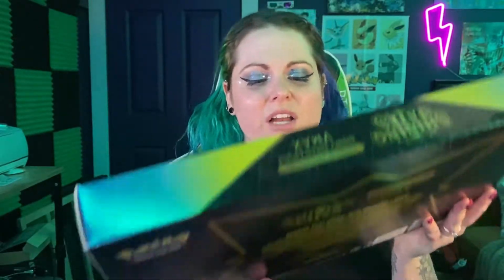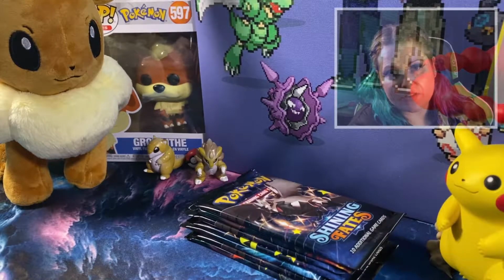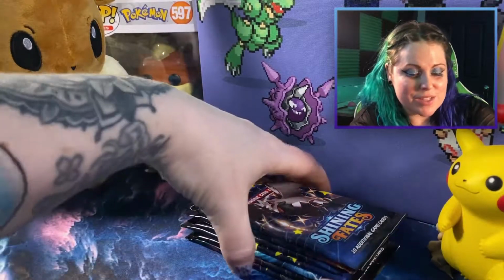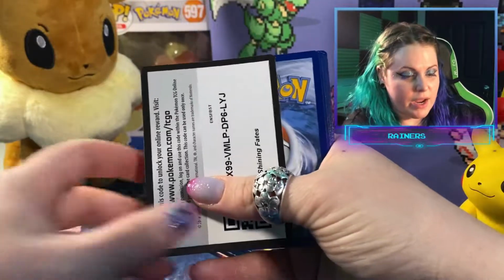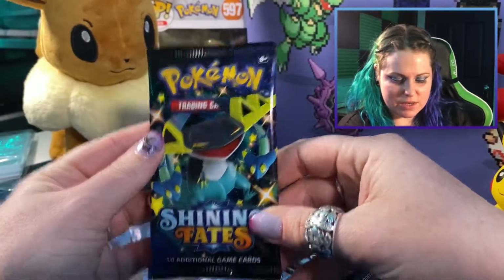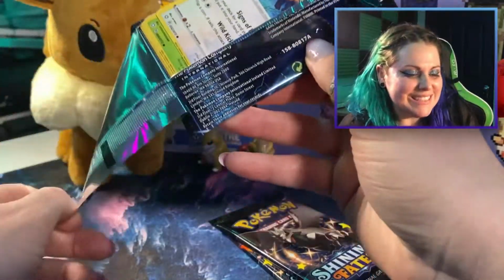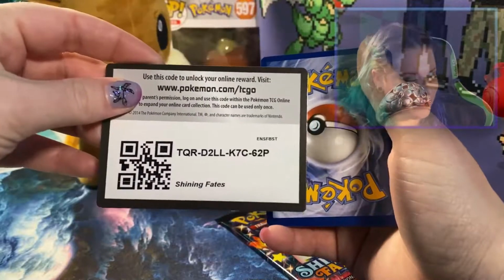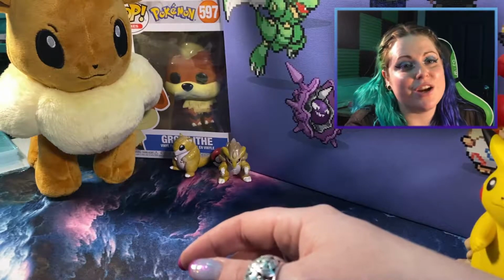SHINING FATES Dragapult V! Tough Luck!!! Rowlet Forver!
Well apparently all of our shiny luck is in Arceus Legends because this box was less then expected. lol.  Thankfully Dev is always stoked on commons and card art, but we were both shocked with the results of this opening.  Back to PLA it is until we get our hands on some VSTARS!

Filmora.wondershare.net
Filmora.wondershare.com
Wonder share filmora
Filmora music library:
Song 1: Secrets
All art shown was created by TwoTrainers,